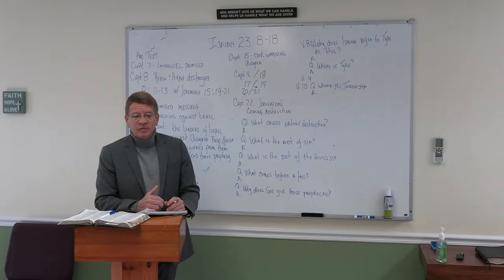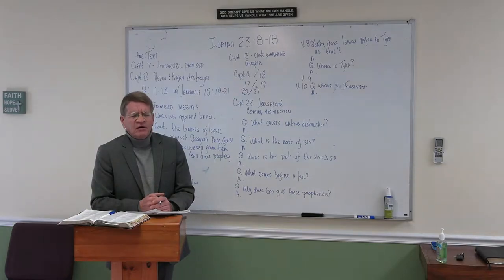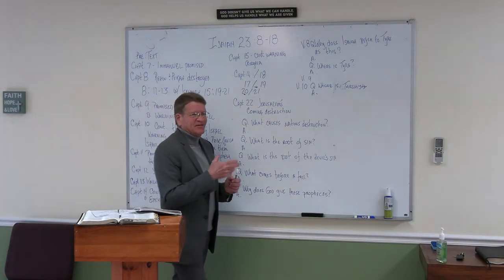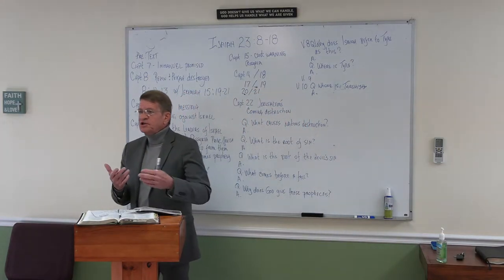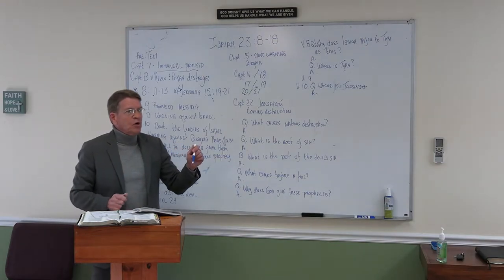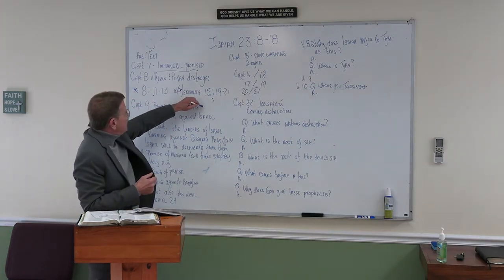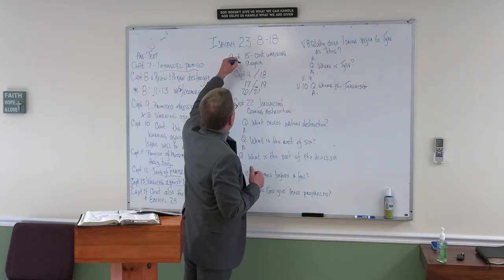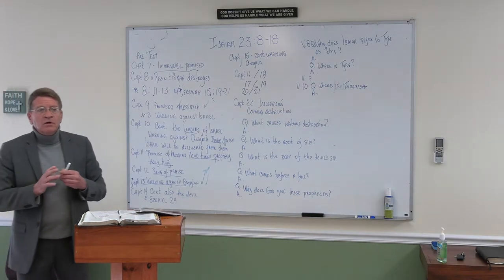Sunday School With Tracy Radebaugh 2-28-2021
Good Morning!

Enjoy this week's Sunday School lesson from Tracy Radebaugh.

Blessings!